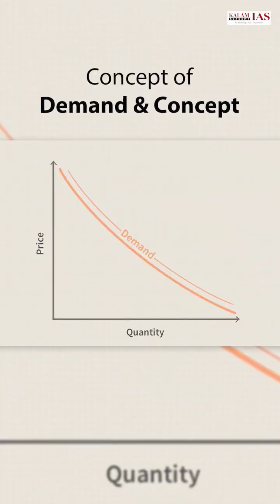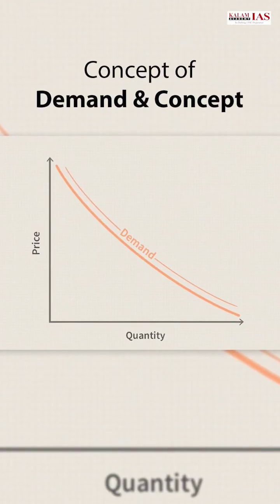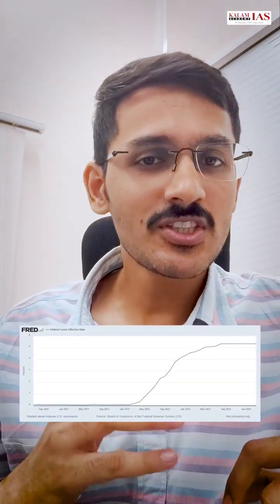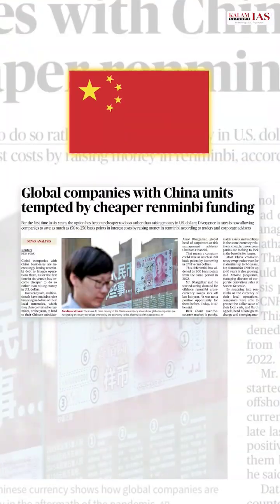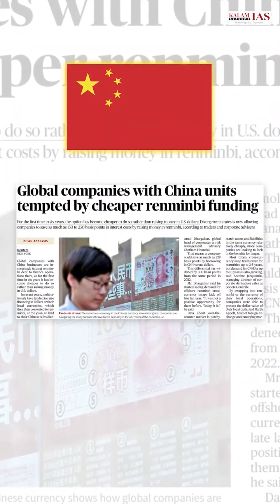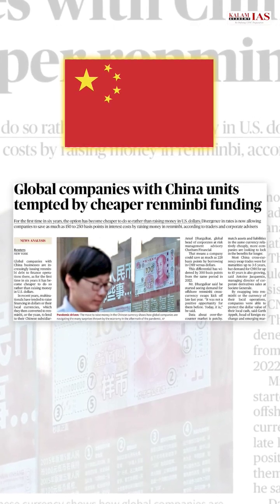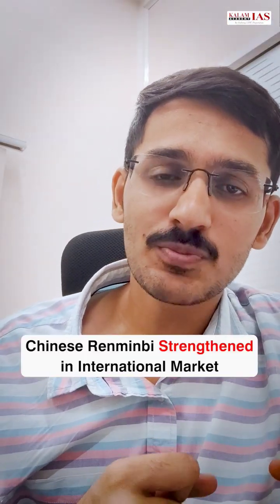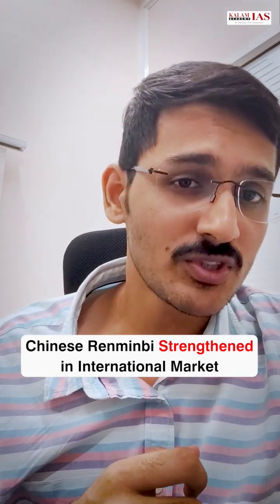"Kung Fu" Panda Bond and Masala Bonds | US Fed Interest Rates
"Kung Fu" Panda Bond and Masala Bonds | US Fed Interest Rates | China Benefited from Hike in US Fed Interest Rates | The Chinese Renminbi Strengthened in the International Market

EKLAVYA Ace 2024 🎯: 40-Half-Full Syllabus Tests
Daily h-FS Tests to improve your chance of Selection in Prelims
📚 Features:
👉 Solve an h-FST (half-Full Syllabus Test) daily
👉 Total 40 h-FST = 55 x 40 = 2200 MCQs
👉 h-FST = 55Q = Complete Prelims Syllabus + PYQ + CSAT +CA
👉 Answer explanation with answer key
👉 Revise the complete Prelims syllabus daily
👉 Current Affairs: k-Snippet 365+

📍ADDRESS: 57/13, Bada Bazaar Road, Old Rajinder Nagar, New Delhi - 110060